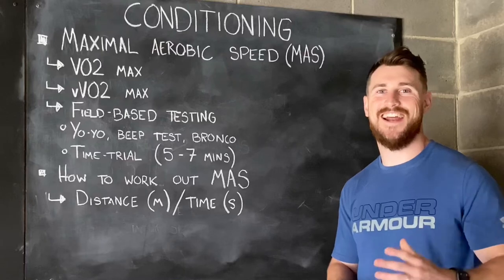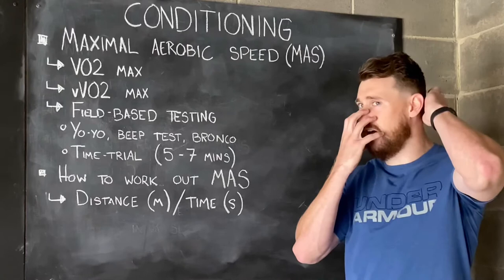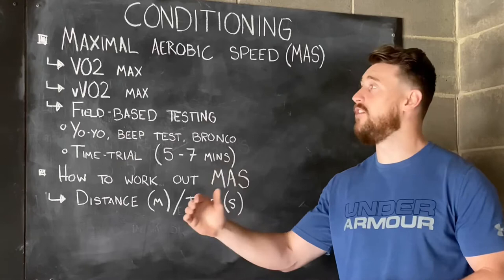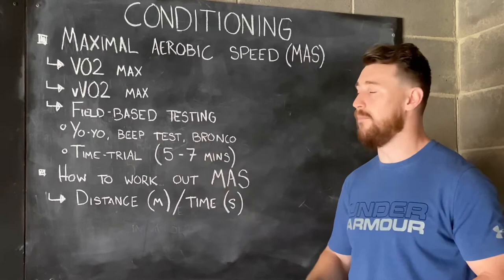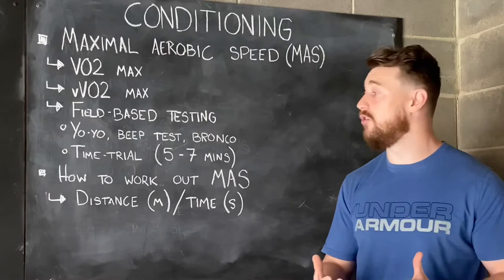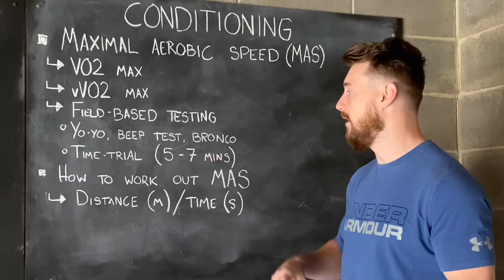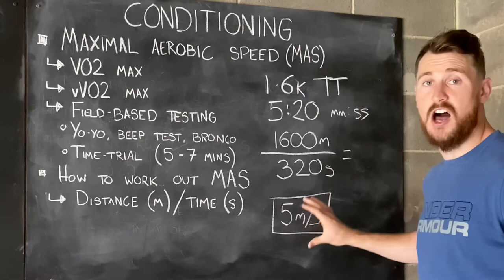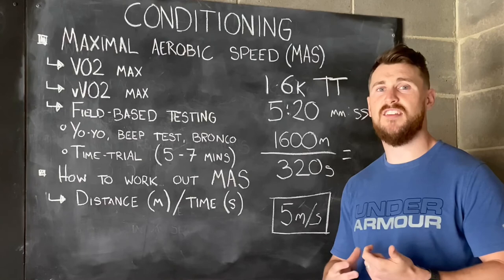MAXIMAL AEROBIC SPEED | What is MAS?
Fast bowlers 16-week pre-season strength and conditioning program.

Maximal aerobic speed is a field-based testing measure that represents the velocity at VO2 max from a graded fitness test. Maximal aerobic speed is a physiological measure of aerobic fitness and can be used for both testing, and prescribing various types of conditioning workouts. In this video, I explain more about what MAS is, and how we can assess it with athletes.